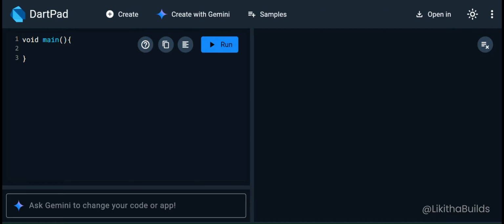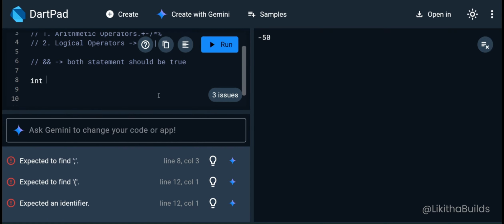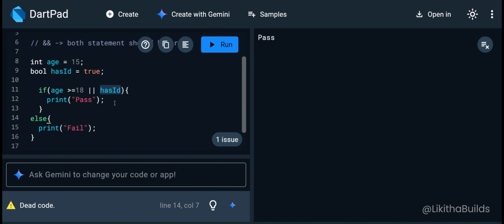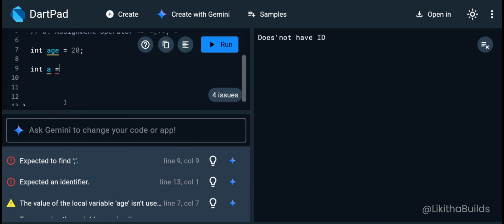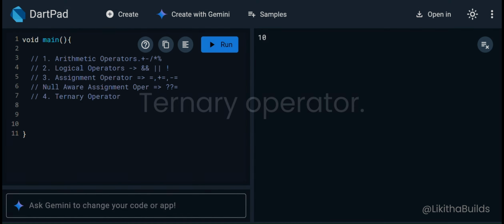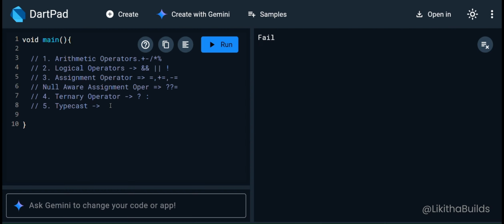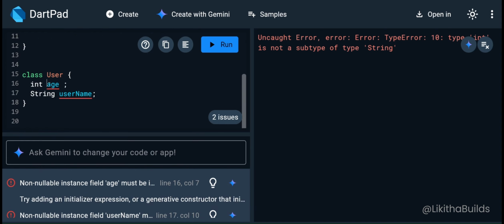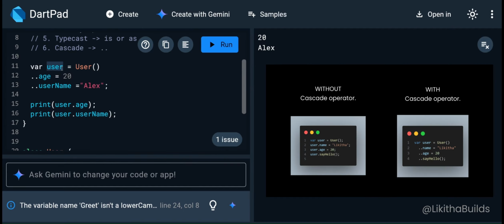Operators | Dart & Flutter Series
Welcome to the Introduction to Dart and Flutter Series!
In this video, we’ll learn about Operators in Dart.
Everything is explained in a simple, beginner-friendly way so you can write safe and clean Dart code.